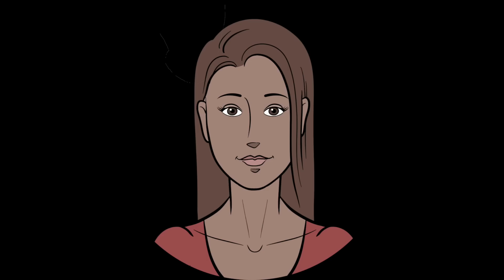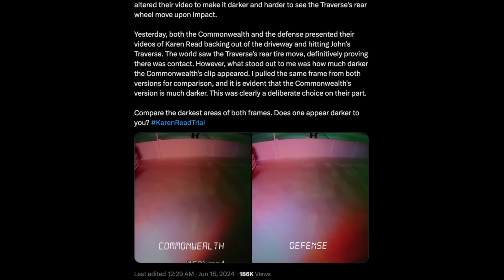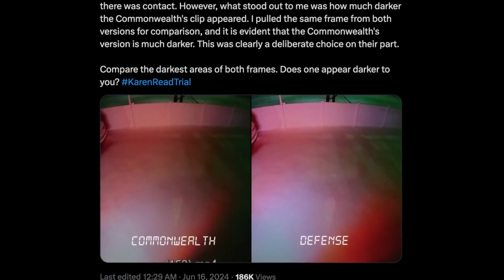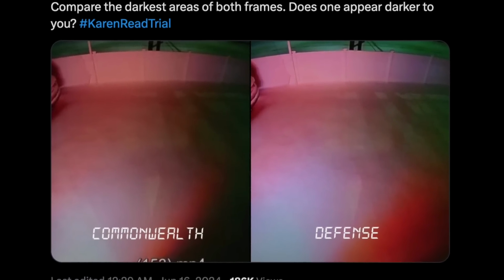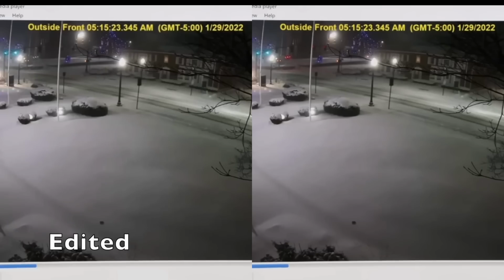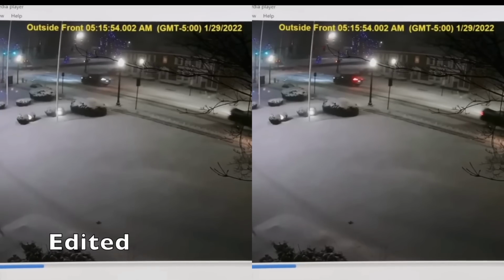Tail Light Effect | Mass v Karen Read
These dummies gave away their secret! I now know how they edited the Sallyport tail lights to make them look white AND why the tow truck's trailer lights also looked whitish 🤓